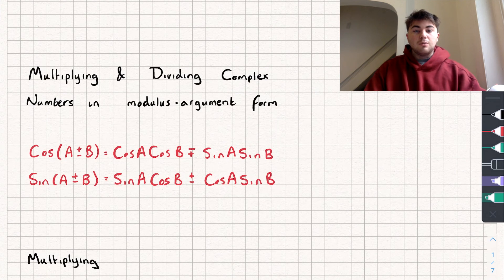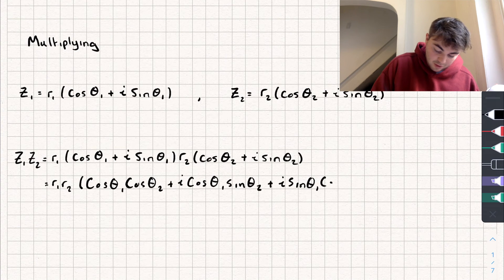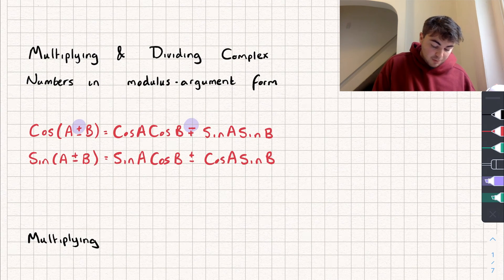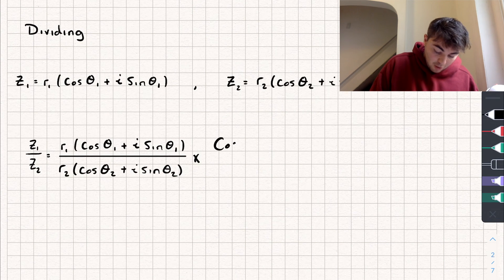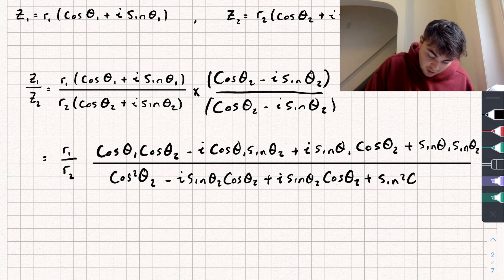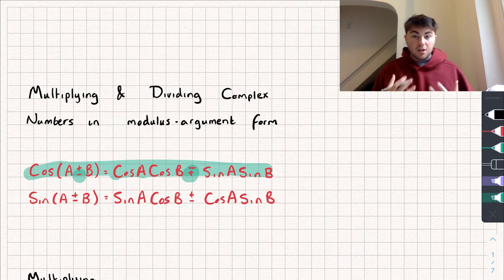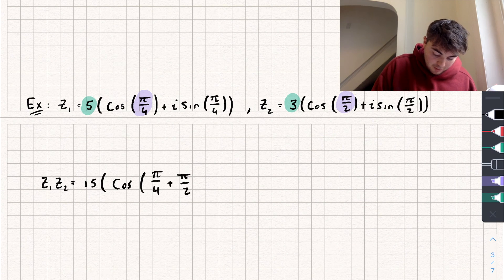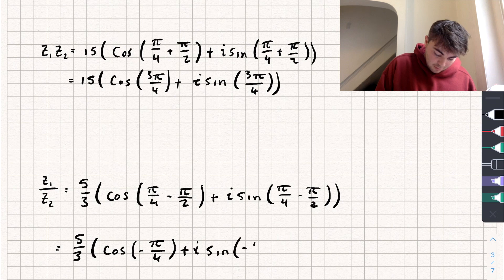Multiplying and Dividing in Modulus-Argument Form | A-Level Further Maths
In this A-Level Further Maths video I'll be showing you how to multiply and divide complex numbers in modulus-argument form

Timestamps:

0:00 Intro
0:16 Generic rule for multiplication
3:25 Generic rule for division
6:57 Example